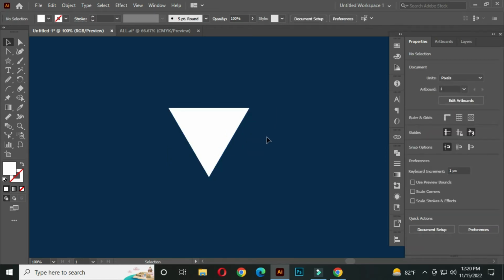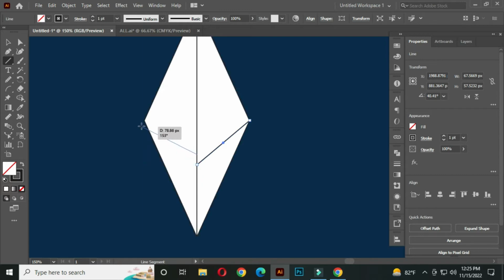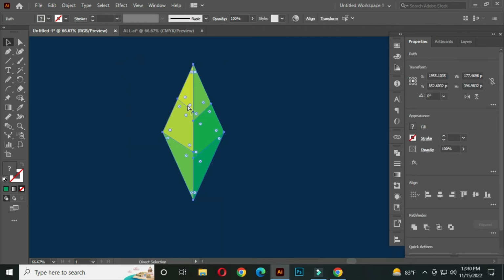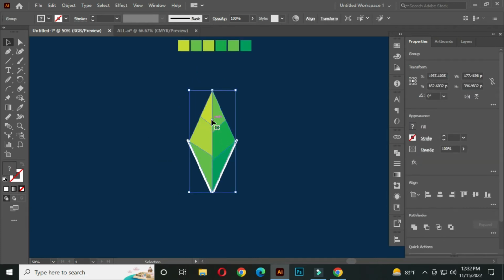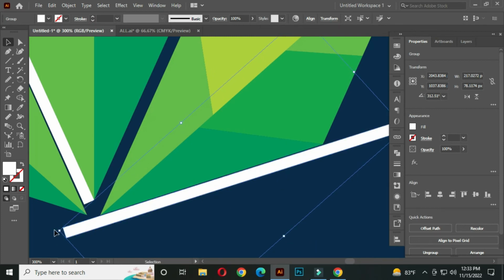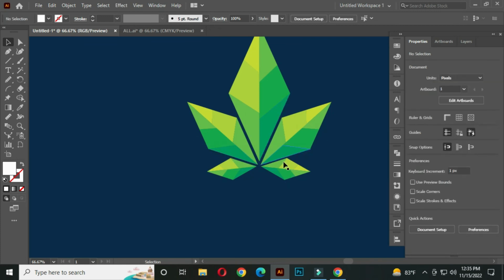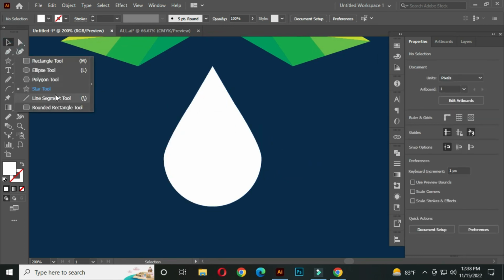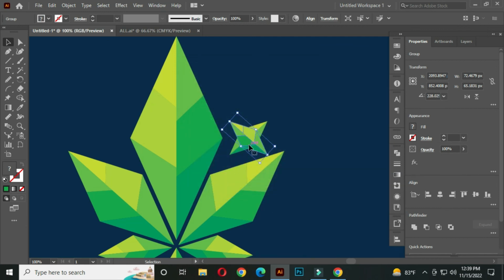How To Design A Modern CBD Logo | Start To Finish | Adobe Illustrator Tutorial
✏️ How To Design A Modern CBD Logo | Start To Finish | Adobe Illustrator Tutorial  l SIKDER ALHAZ

Hello Everyone , Today I will Show You how to design a Modern CBD Logo  Design Very Easy Process .

About This Video :  How To Design a Professional Logo , Logo Design ,  Adobe Illustrator Tutorial, logo design tutorial, logo design tutorial illustrator, logo design tutorial for beginners

Declaimer :
It's not my own design. I've just shown you the process of how to create this logo.